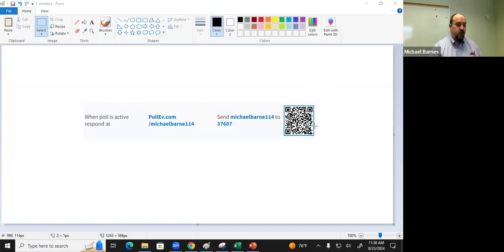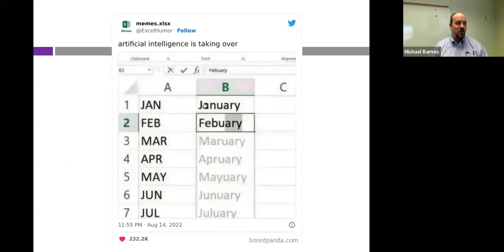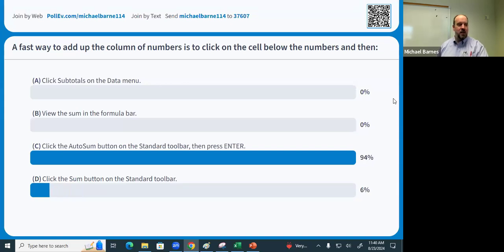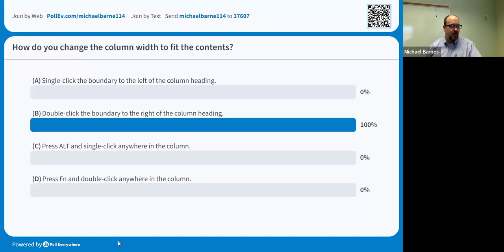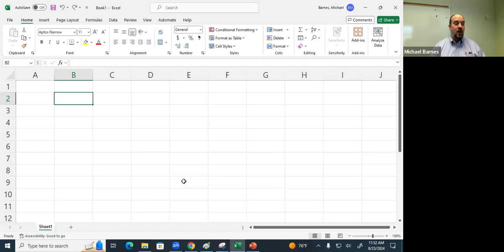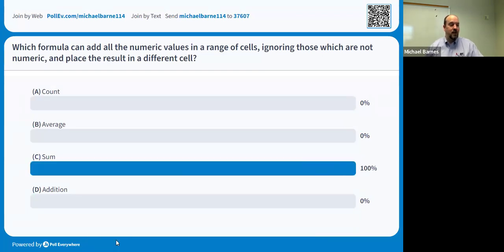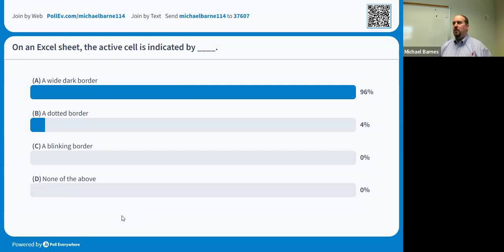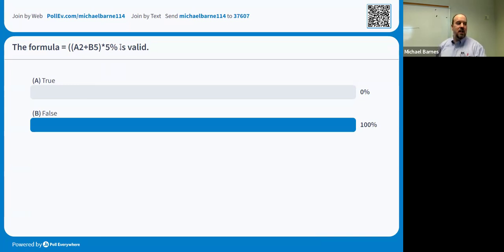ACCT 367 (Fall 2024) - Microsoft Excel Quiz